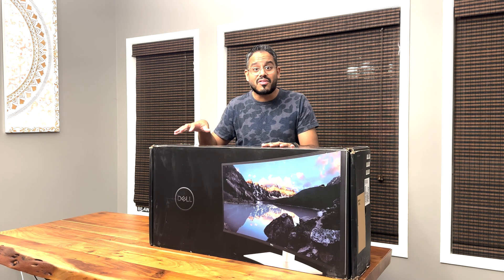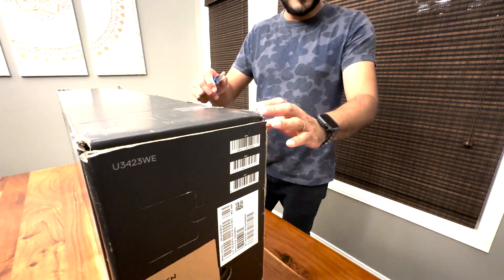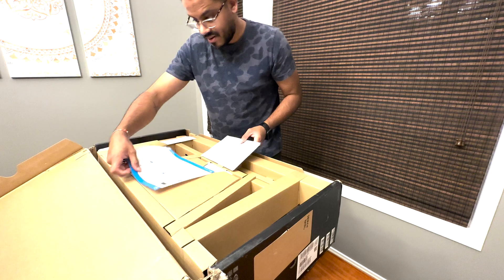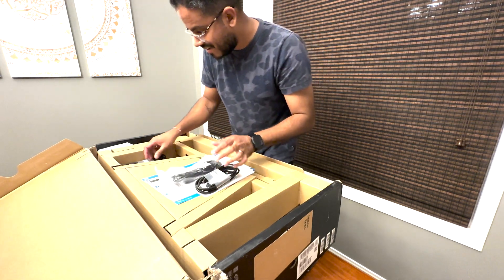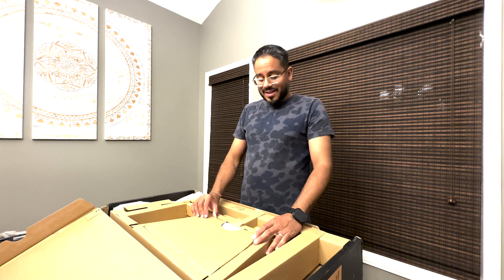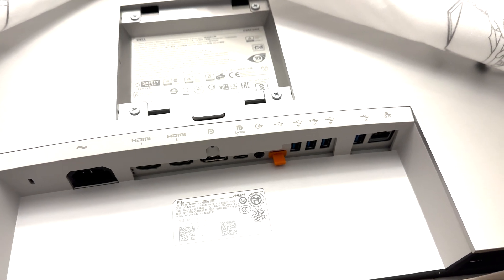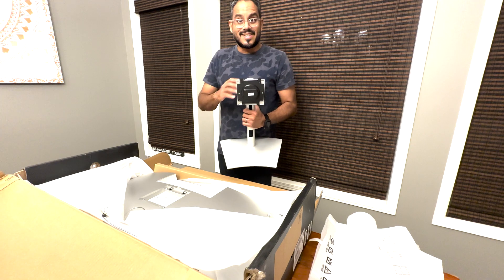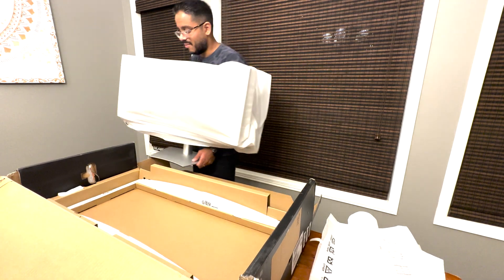Unboxing the Dell UltraSharp 34" Curved USB C Hub Monitor (U3423WE)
Experience immersive productivity with superior contrast and color on a 34" curved WQHD monitor with IPS Black technology and ComfortView Plus.
Immerse yourself in deep blacks, vivid colors and effortless productivity on this 34” curved WQHD (3440 x 1440) monitor.
Experience superior black and consistent grey performance with exceptional contrast (2000:1) across a wide viewing angle with IPS Black technology.
Deliver clear audio with integrated dual 5W speakers.
ComfortView Plus—an always-on, built-in low blue light screen—reduces potentially harmful blue light emissions without compromising color.
Streamline your workspace with extensive connectivity ports including USB-C (up to 90W power delivery), RJ45 (Ethernet), DP1.4, and HDMI. Quick Access USB-C (up to 15W of power charging) and super speed USB 10Gbps ports enable easy connections and fast data transfers.
Connect to two PC sources and Auto KVM (keyboard, video, mouse) will seamlessly switch controls over to the second connected PC. Use KVM feature to control both PCs with a single keyboard and mouse. The KVM wizard makes setup a breeze.
View content from two PC sources with Picture-in-Picture (PiP) and Picture-by-Picture (PbP).
With a premium platinum finish, a three-sided ultrathin bezel design, a small base and an elegant cable management system made to reduce clutter, it’s the monitor built to match any workspace.
Don’t forget to install Dell Display Manager. Easy Arrange allows you to easily tile multiple applications across one or more screens with 49 pre-set window partitions and the ability to personalize up to five windows, giving you improved multitasking abilities.
Ports:
- 1 x DisplayPort version 1.4 (HDCP2.2)
- 2 x HDMI port version 2.1 (TMDS) (HDCP2.2)1
- 1 x USB Type-C upstream port (video and data) (Alternate mode with DisplayPort 1.4, Power Delivery PD up to 90W)
- 1 x USB-C upstream port (data only, 10Gbps USB 3.2 Gen2)
- 4 x super speed USB 10Gbps (USB 3.2 Gen2) Type-A downstream port
- 1 x super speed USB 10Gbps (USB 3.2 Gen2) Type-C downstream port with charging capability at 15 W (maximum)
- 1 x super speed USB 10Gbps (USB 3.2 Gen2) Type-A with BC 1.2 charging capability at 2 A (maximum)
- 1 x Audio line-out port
- 1 x RJ45 port

Dell Premier:
Our customizable online platform simplifies purchasing with personalized product selection, easy ordering and better management of the procurement processes.
Modernize your technology purchasing and free up your IT organization to focus on the bigger picture. Save time and money by shopping our catalog on a tailored platform that gives you greater control over the entire procurement ecosystem.
Centralize your global purchasing into a single secure platform. Dell Premier allows for multi-country, multi-currency commerce, eliminating the need for regional pages and ensuring consistency with your orders and pricing.
Connect your procurement system and automate your buying process by shopping a customized catalog, from browsing to order requisition to delivery, without ever leaving your own purchasing environment.
A self-service solution that integrates your IT Service Management system with ours, to allow for end-user-initiated purchasing. Empower your employees to buy the technologies they need, while adhering to your procurement policies.

If you don't have a Premier account but want to learn more, click here!

If you already have a Premier account, explore here!

0:10 – 34” hub display
0:20 – Model # decryption
0:43 – E = Ethernet
1:03 – Unboxing
1:14 – Paperwork
1:25 – Cables
1:51 – Building the stand
2:34 – Stand being screwed together
3:01 – Vesa
3:21 – Ports Overview
3:35 – OSD controls
3:40 – Back of the Display
3:57 – USB Type C w/ 90W of Power Delivery
4:13 – Built in Ethernet
4:31 – USB A & USB C at the bottom
4:45 – ComfortView Plus
4:56 – Building the Display
5:09 – Display out of the box
5:31 – Protective Covers
6:20 – Power Button
6:28 – Cable Management
6:37 – IPS Black
6:59 – Contrast Ratio of 2000:1
7:10 – Display Powered On
7:15 – Glass
7:20 – Architectural Diagram
7:29 – 2 x 5W Speakers
7:40 – Dell Display Manager
8:00 – Verticals
8:30 – Thanks